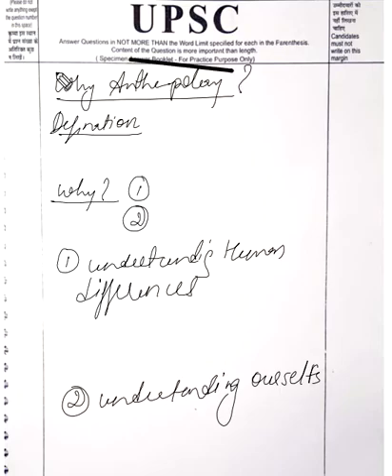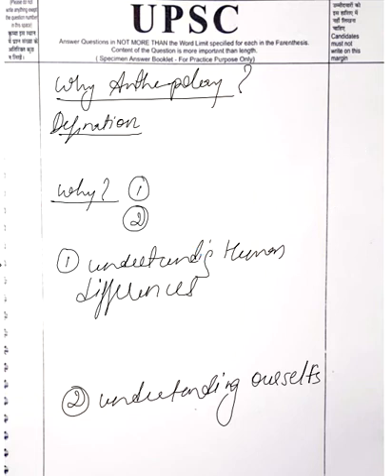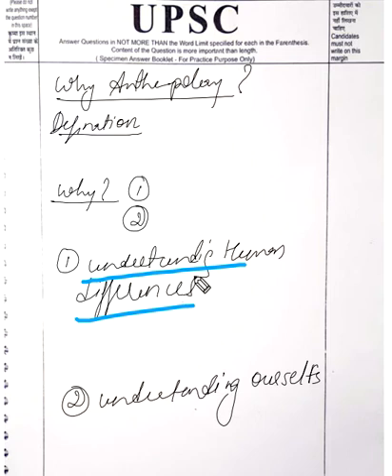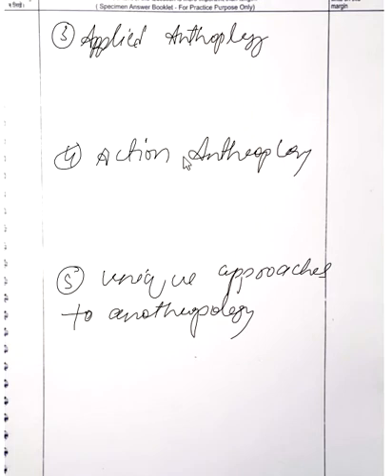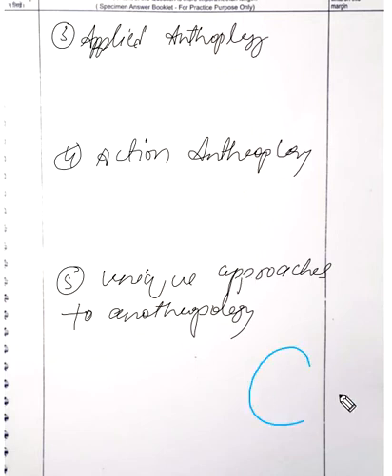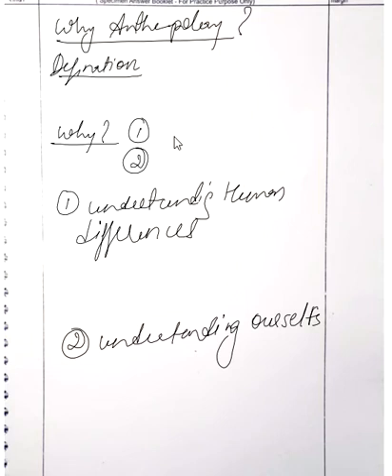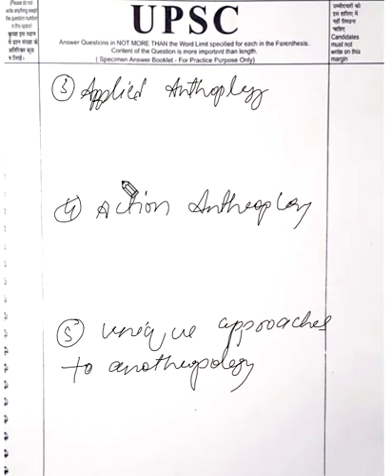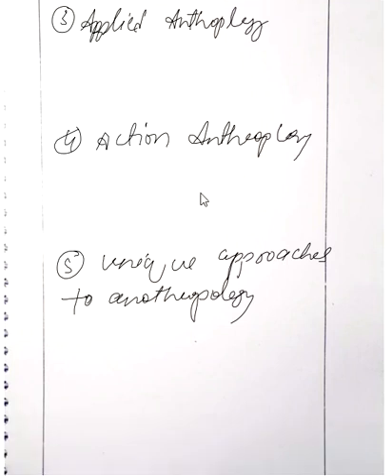1.1 WHY ANTHROPOLOGY